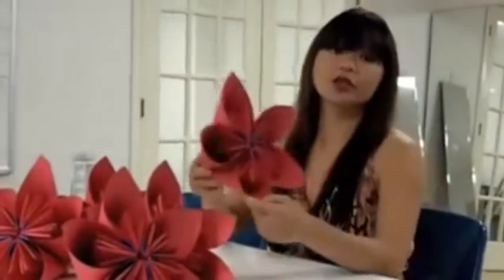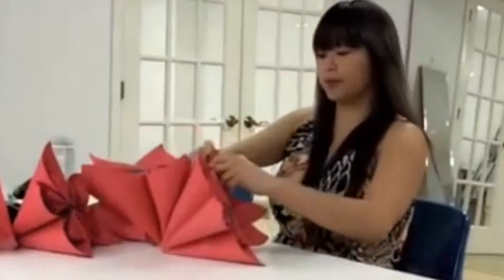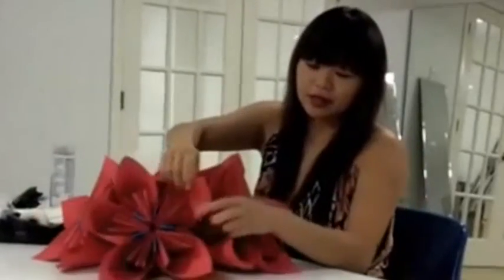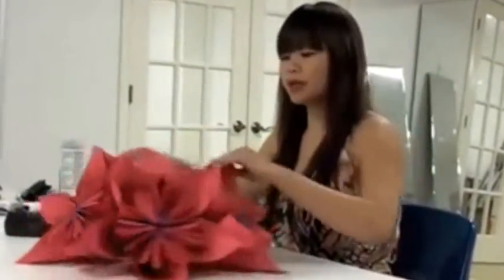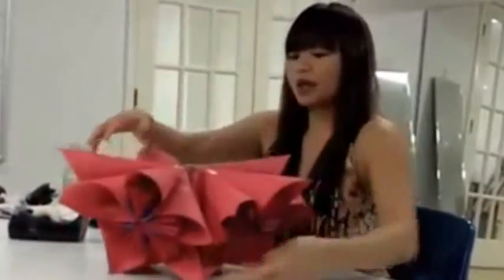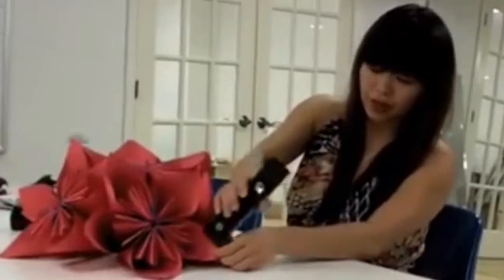3D Origami Flower for the Lot 8 Window